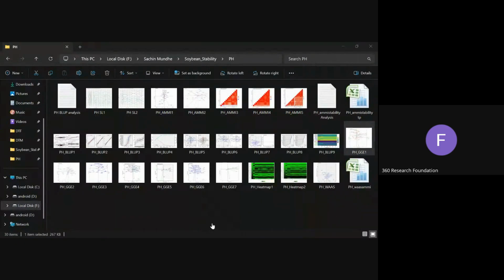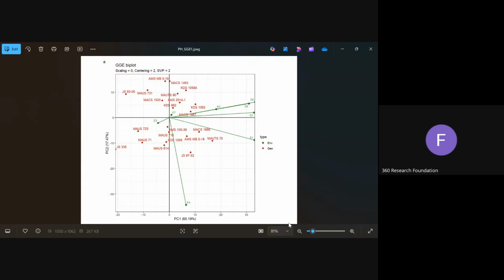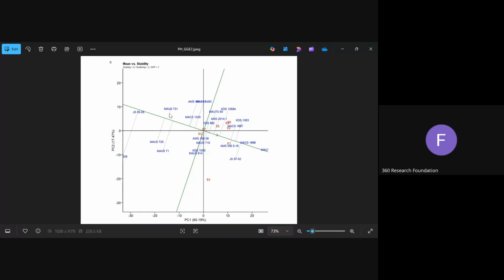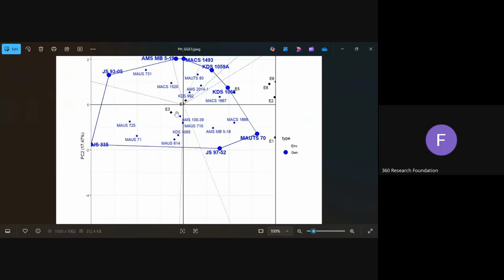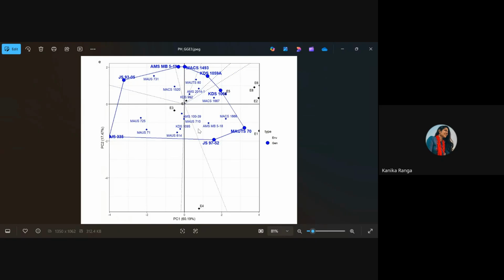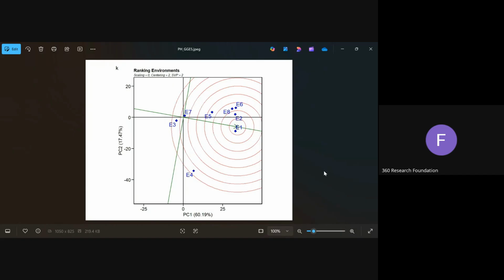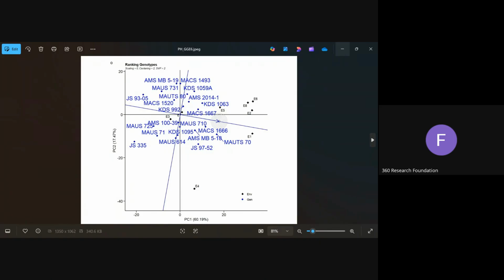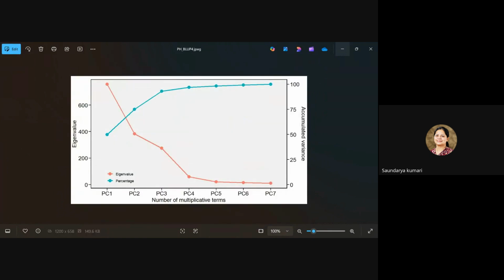Part 11 (45 Days) National Training Programme on “Biometrical Tools in Crop Improvement”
22 September 2025= National Training Programme on “Biometrical Tools in Crop Improvement”